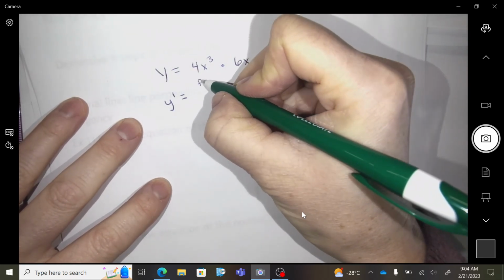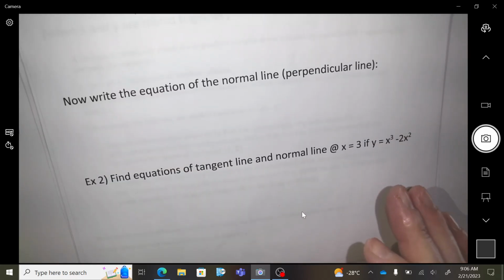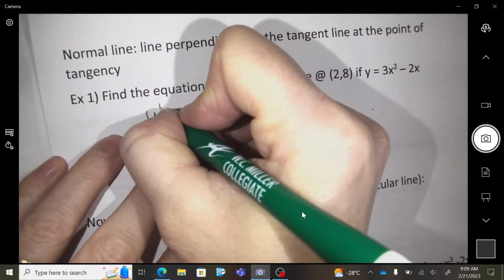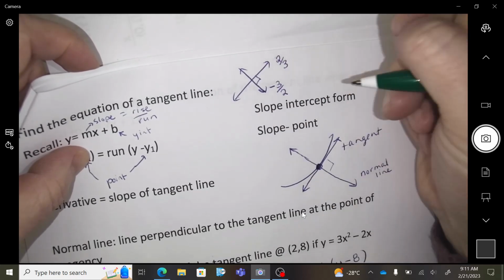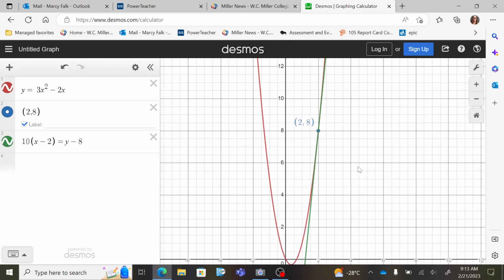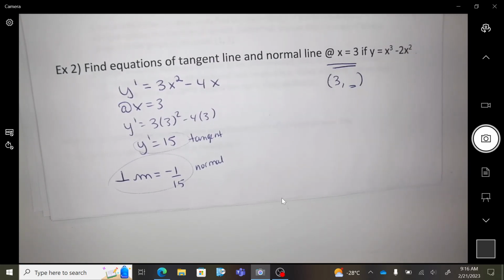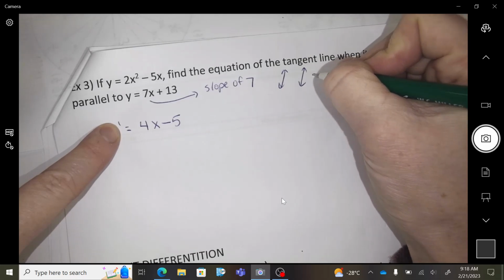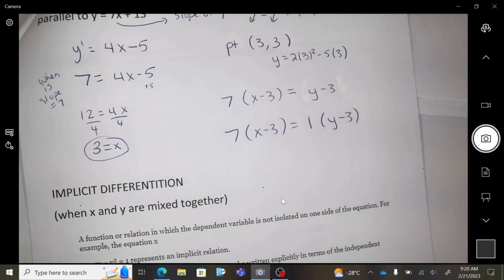tangent and normal lines